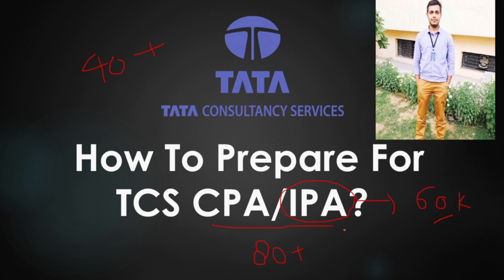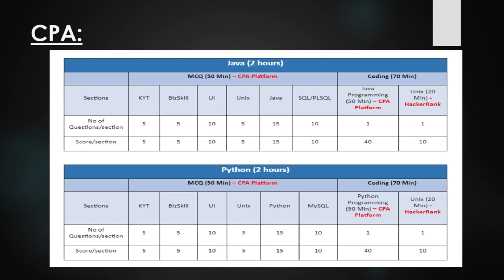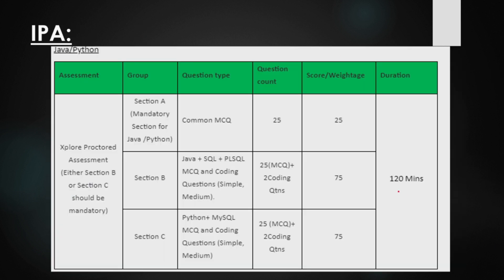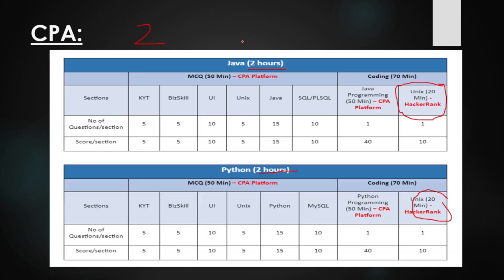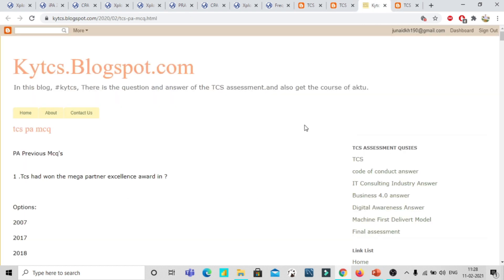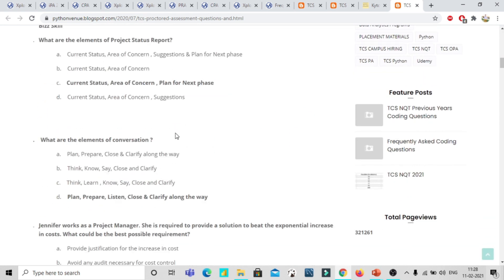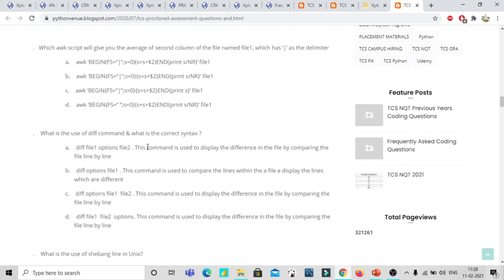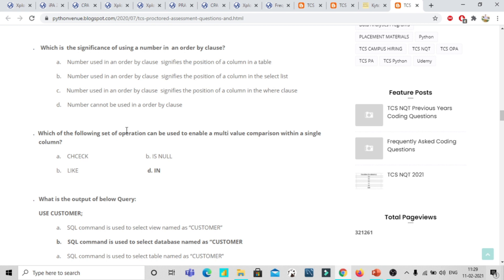How To Nail CPA/IPA?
In this video I have told you about how to crack CPA/ IPA and get the incentives.

This content is more than sufficient to crack CPA/IPA exam.